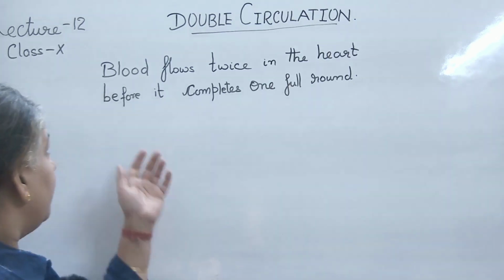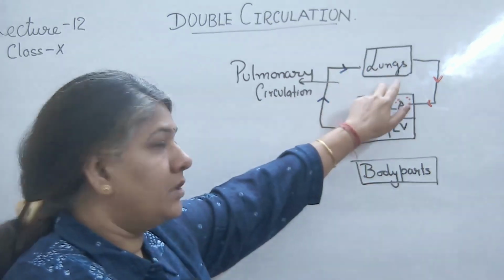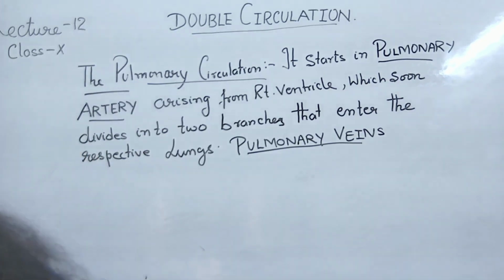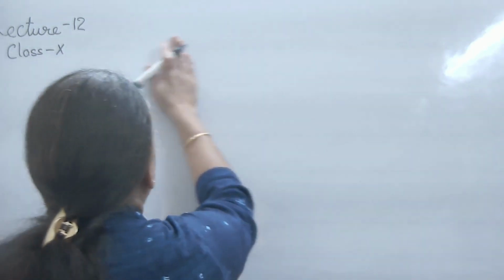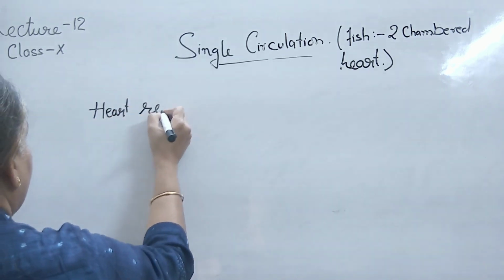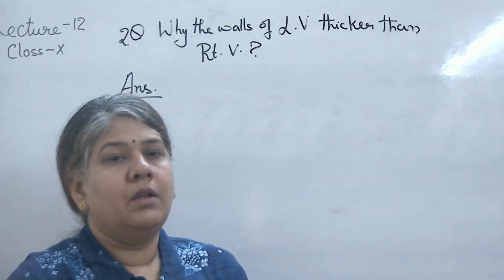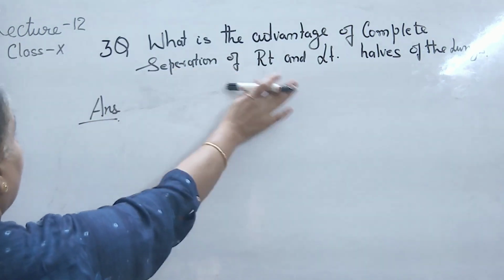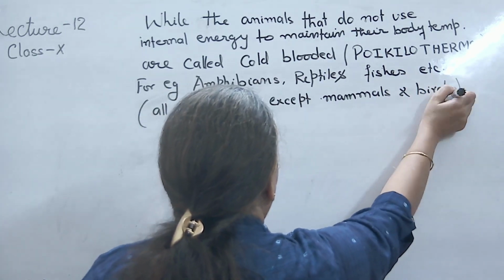LIFE PROCESSES LECTURE 12 (CLASS 10)